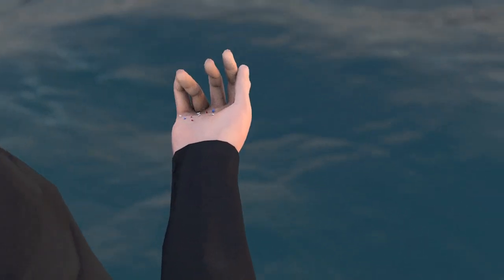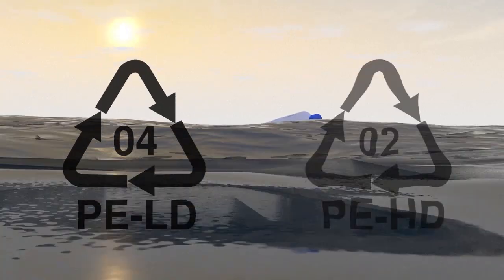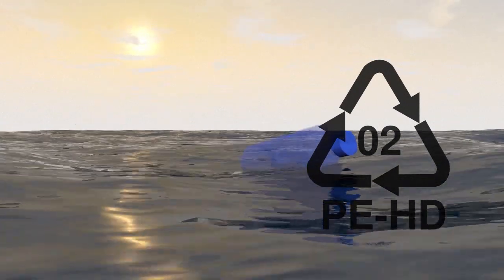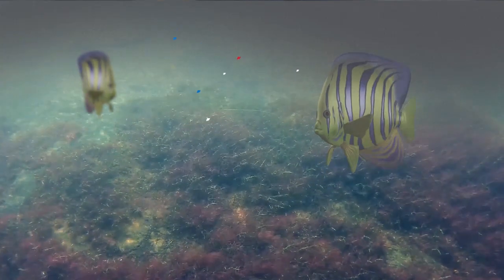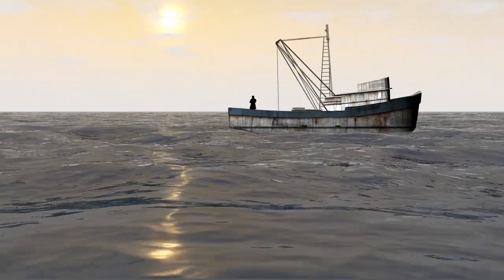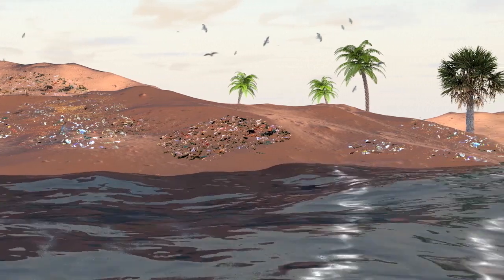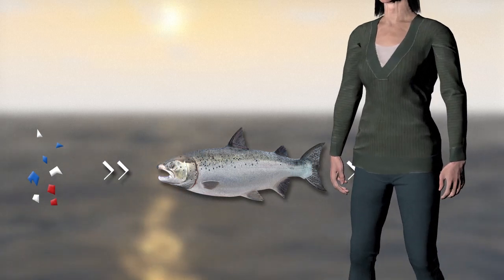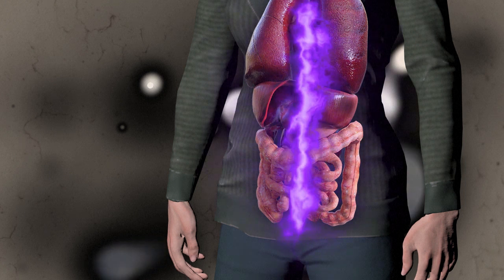Microplastic pollution | AFP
Microplastics are plastic particles that are smaller than 5 millimetres. Some are so small they are invisible to the naked eye.